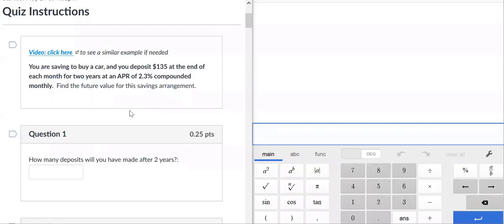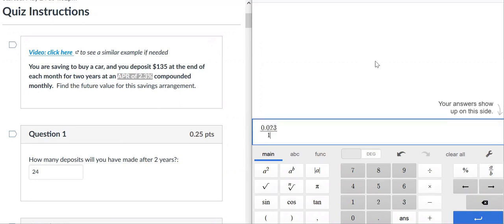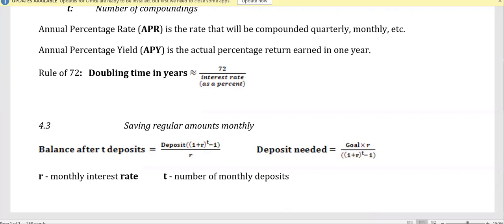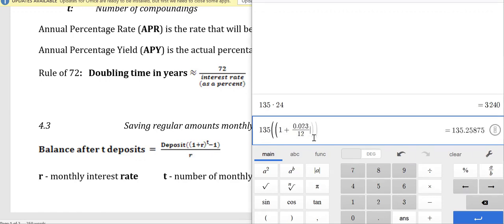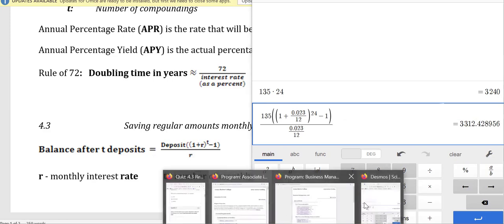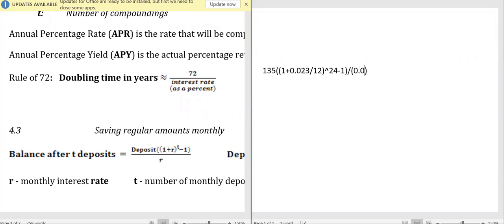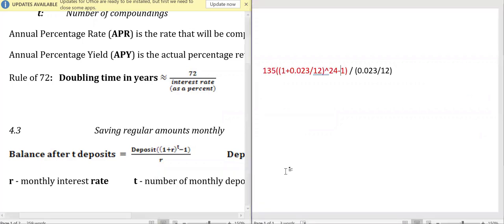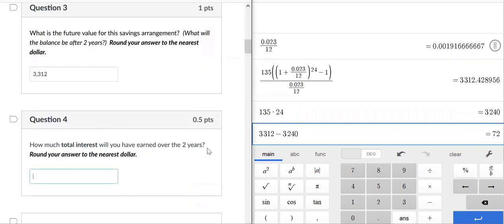Saving monthly for a Car: 2.3% APR interest, $135 monthly deposit